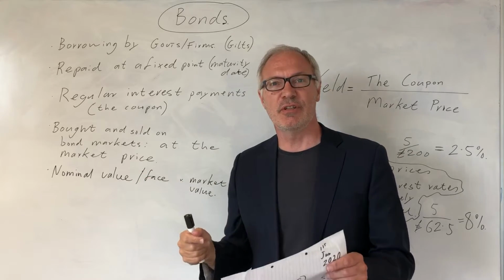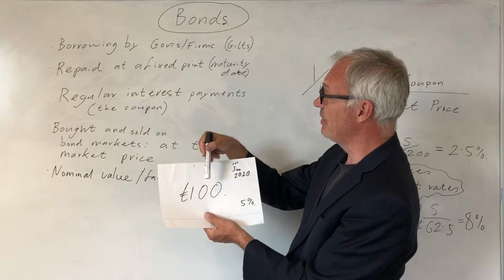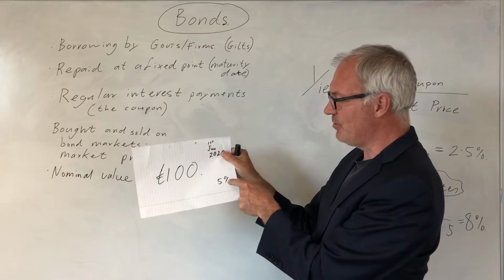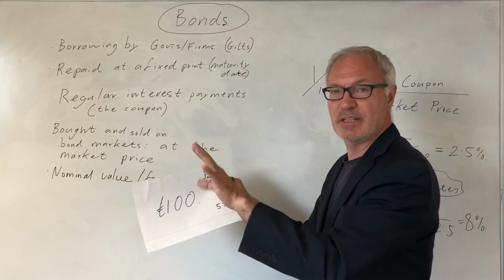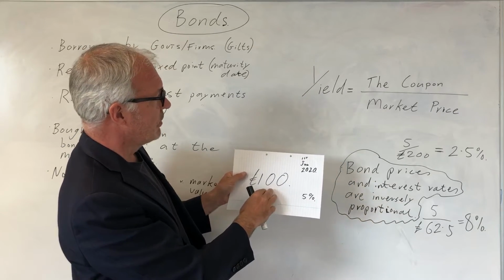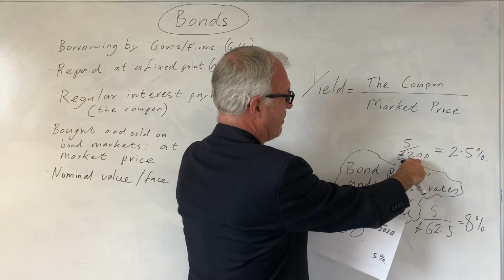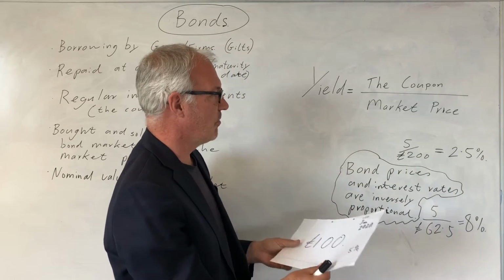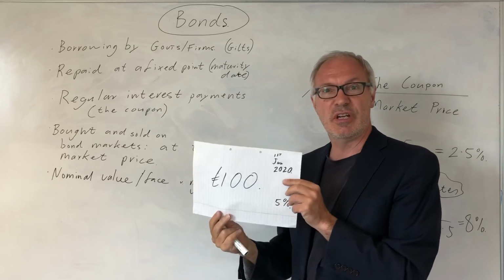Bonds Explained (and made simple).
Bond Yield. Market value. Nominal value.